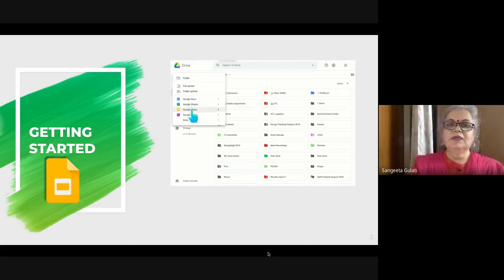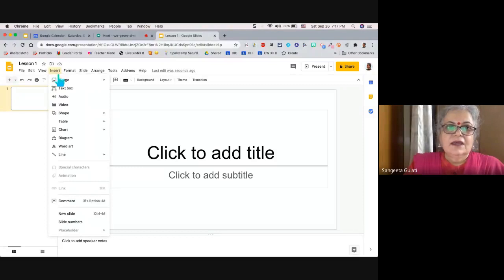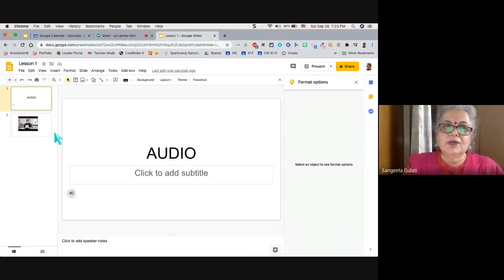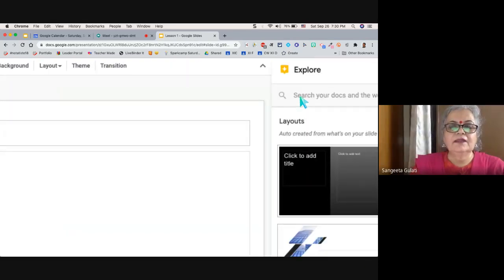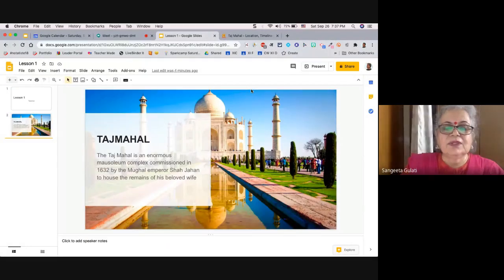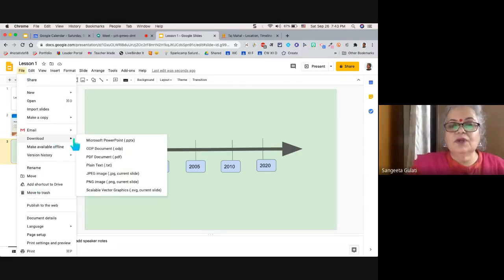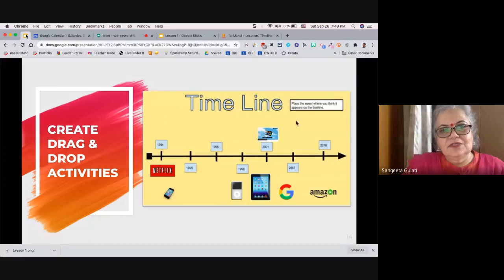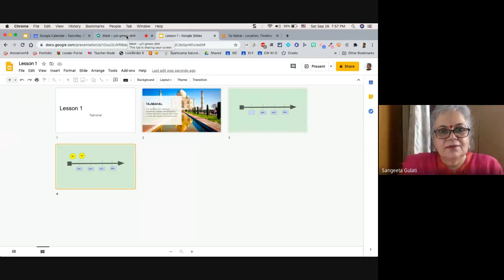Session 3 “Do More with Google Slides”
Ms. Sangeeta Gulati presenting on GEG Pune India on "Do More with Google Slides". More info about GEG Pune can be found on:

Join Us to learn more!